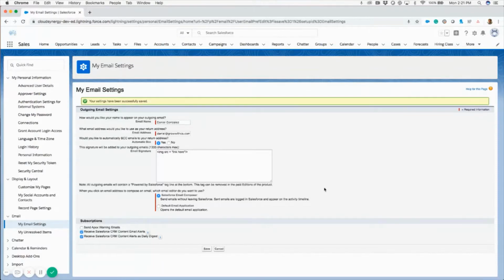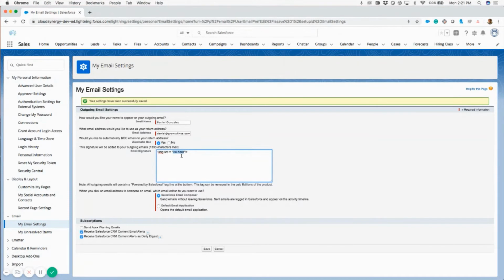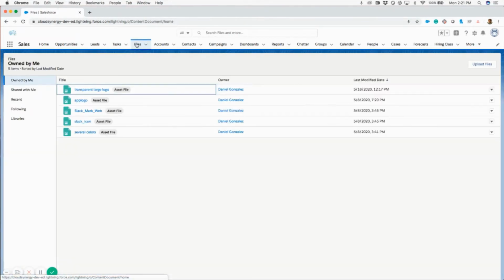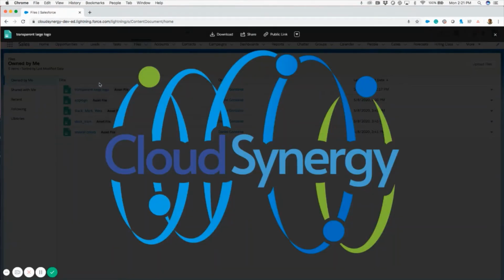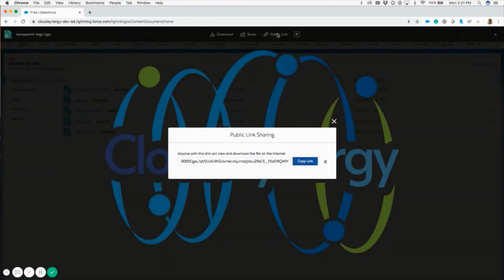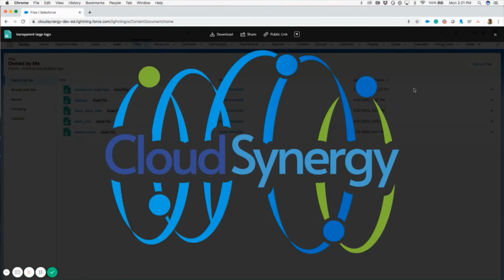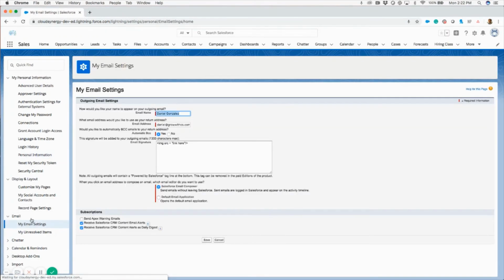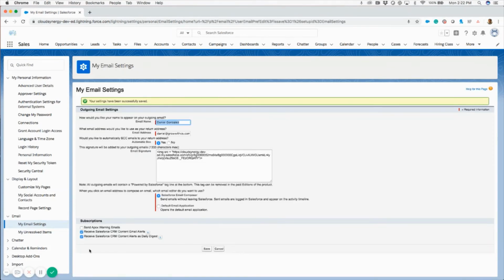How to add an Image to your Salesforce Email Signature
In this video, we show you how to add an image to your e-mail signature in Salesforce. This is useful for when you want to add your company logo to your signature. We’ll show you how to add images in both Salesforce Lightning and Salesforce Classic.